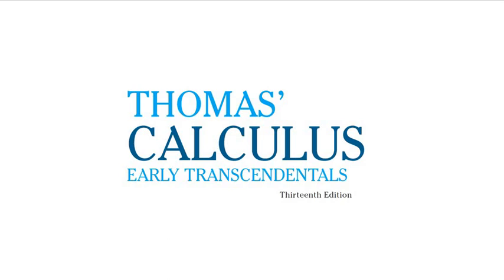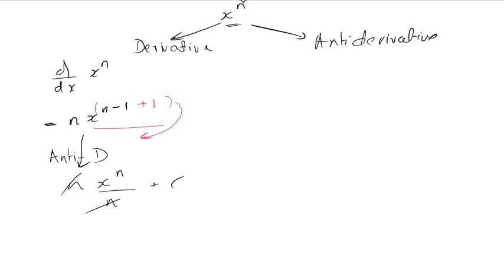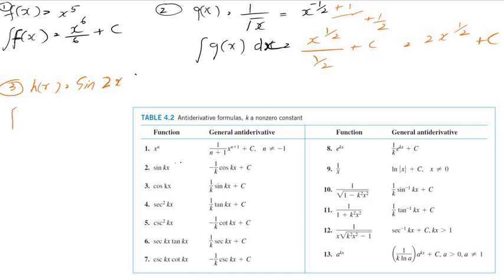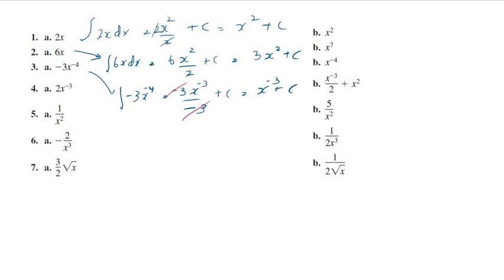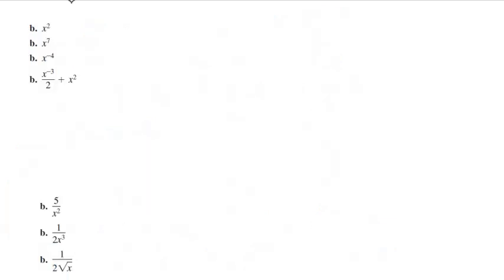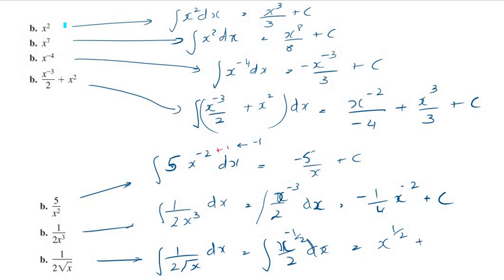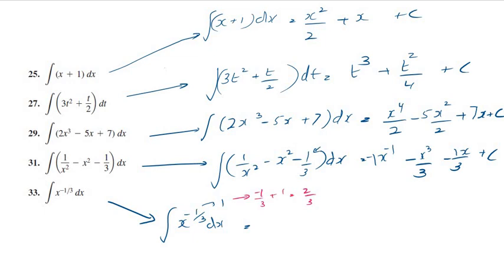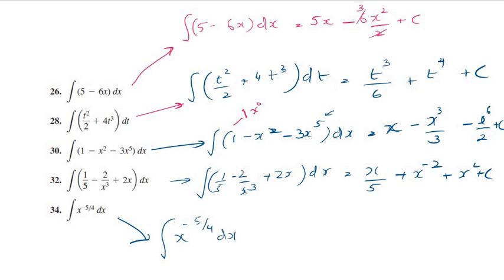Antiderivatives (Integration)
This video shows how to construct the antiderivatives of a given function.